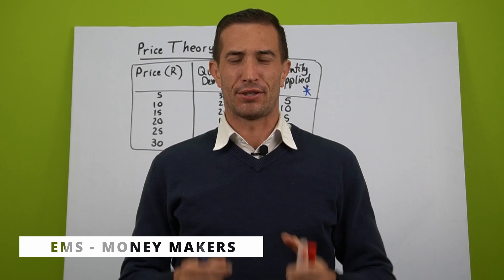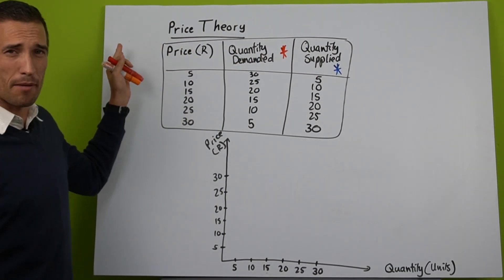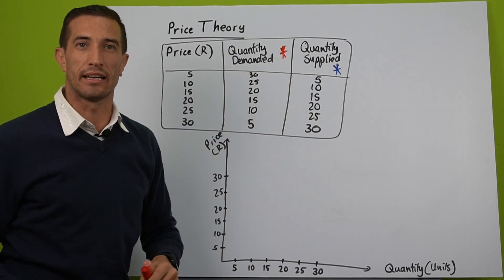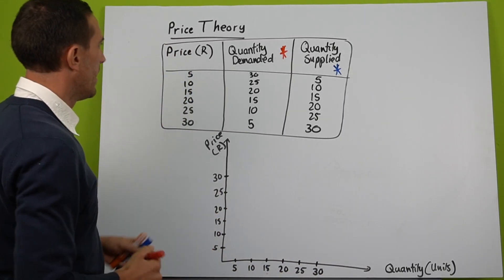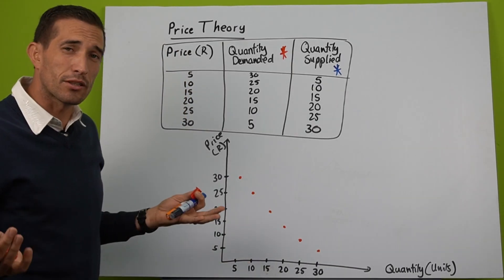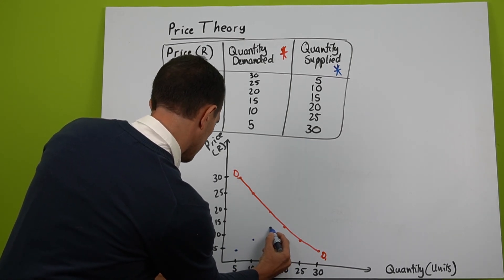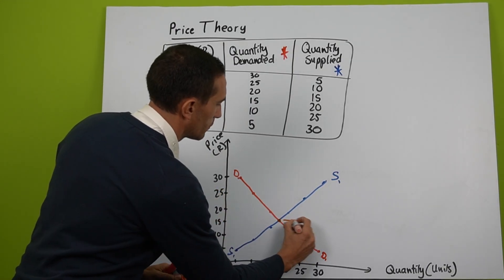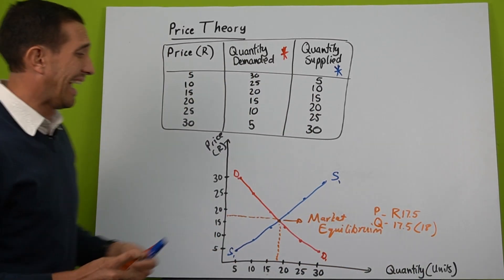SUPPLY, DEMAND and Market EQUILIBRIUM - Practical Application - Grade 9 Part 2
Mr Du Plessis shows us the practical application for supply, demand and market equilibrium and how to represent it on a graph.